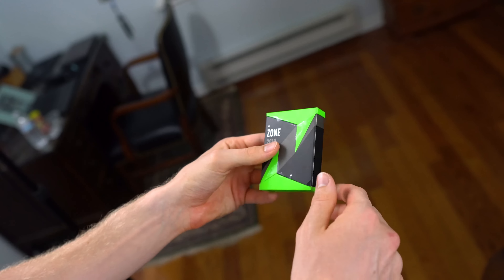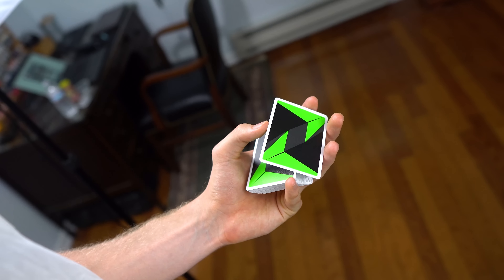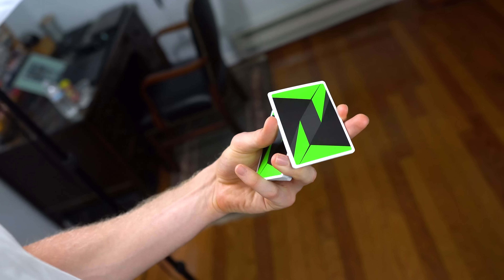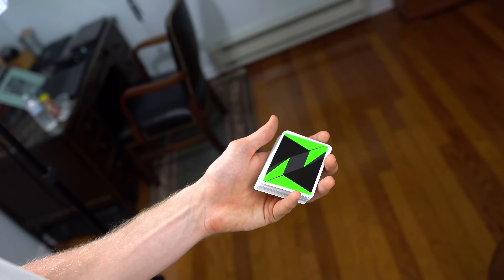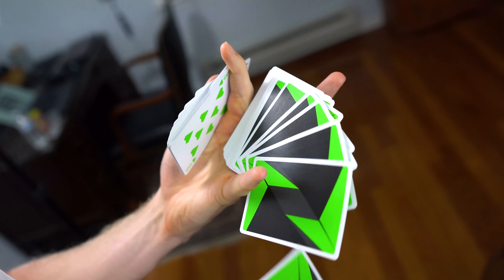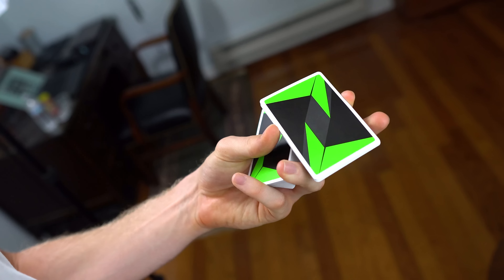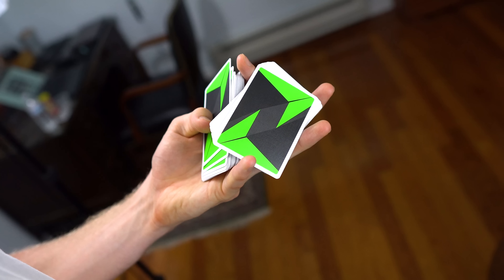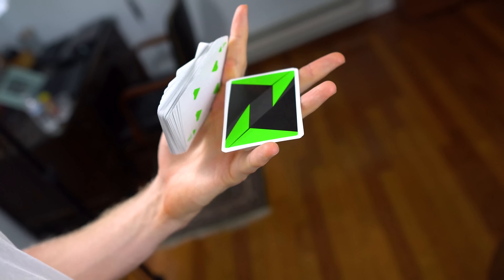Revolution Cut TIPS // Cardistry Troubleshooting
If you have ever struggled with the Revolution Cut, this video is for you! Chandler goes way in-depth on all the possible things that could be wrong with your cut. (DISCLAIMER: This method is different than the normal one taught by the majority of outlets)
Thank you to Bocopo Playing Card Company for sponsoring this video!
All Music in this video is from TreeTheater's new album, Garden, which is streamable everywhere

DECK RECOMMENDATIONS:
Tally Ho 2 pack:
Talley Ho 12 pack (brick):
Red Monarchs:
Bicycle 12 Pack: (Best bang for your buck)

OUR EQUIPMENT:
Grant's Camera:
Grant's Favorite Video Lens:
Grant's Favorite Photo Lenses:
Chandler's Camera:
Chandler's B-roll Lens:

LEARNING MATERIALS:
Expert at the Card Table
Paul Curry’s Worlds Beyond